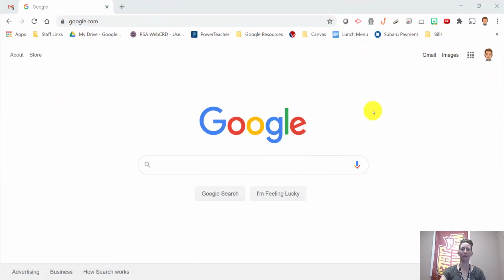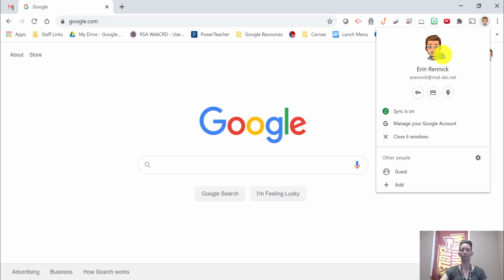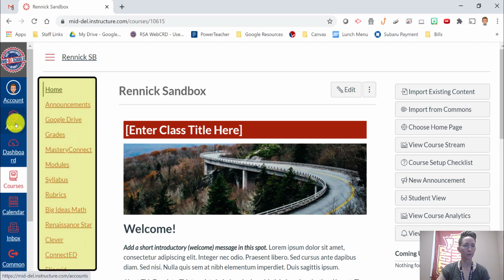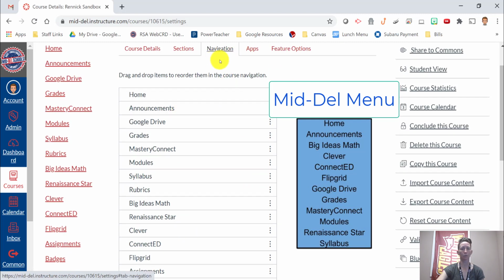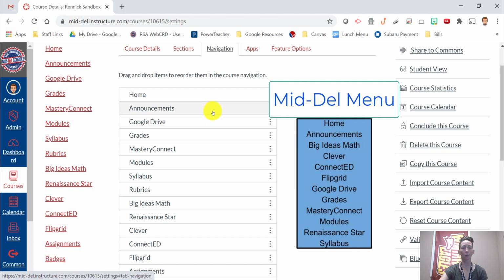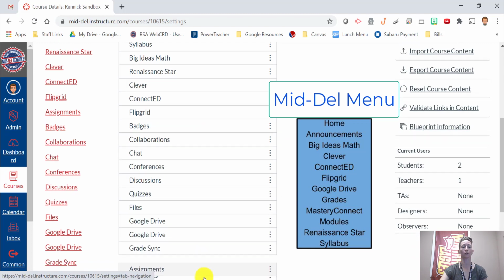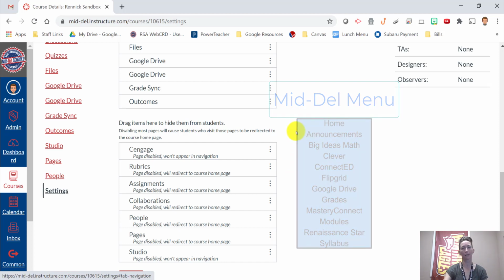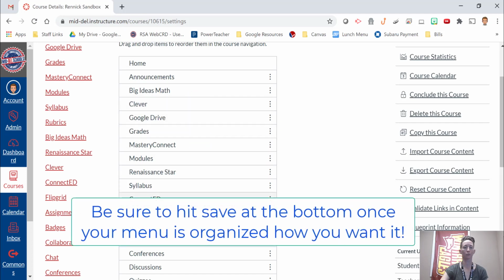Canvas: Organizing Course Navigation Menu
A quick tutorial on organizing your Course Navigation Menu. By changing these settings, you are able to determine what your students can see when they are logged into Canvas. Further, you are able to alphabetize your menu for easy navigation by you and your students!